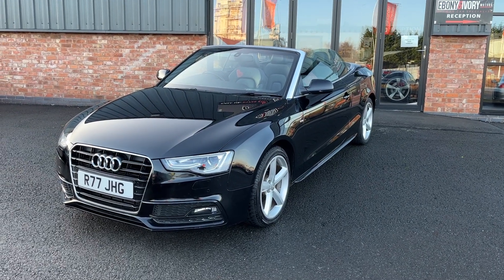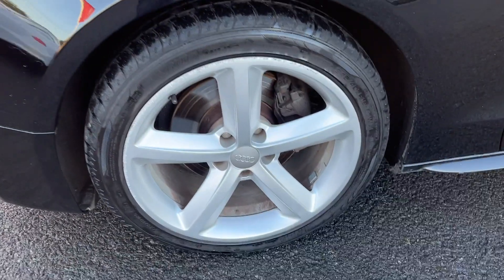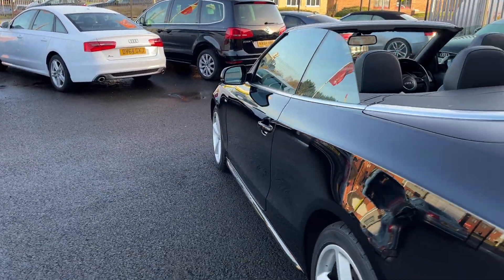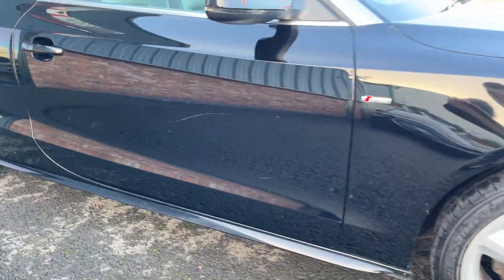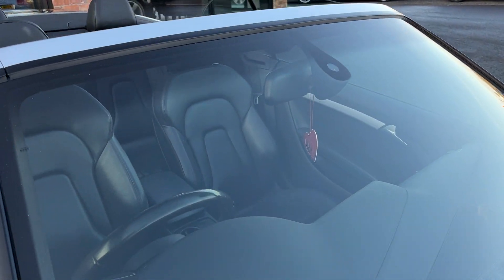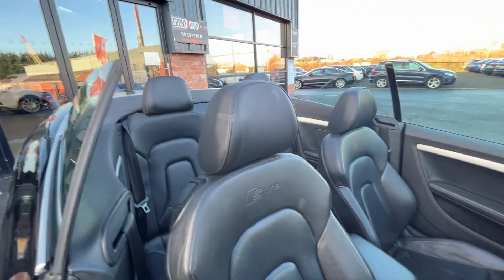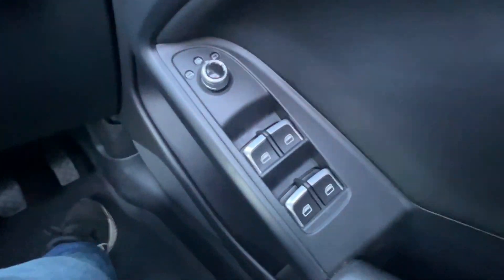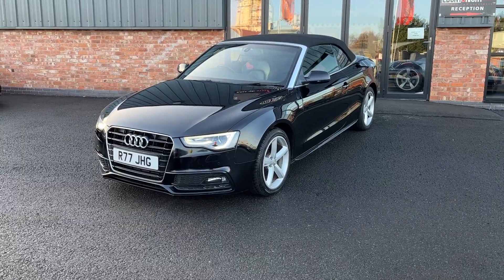AUDI A5 2013 13PLATE 2.0TDI S-LINE CABRIOLET BLACK